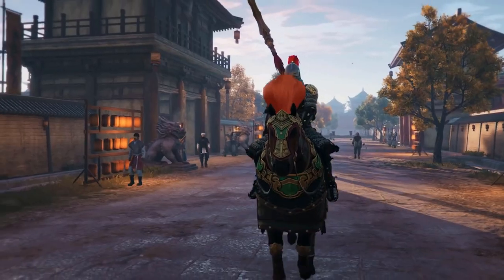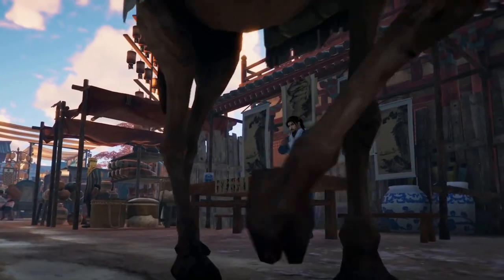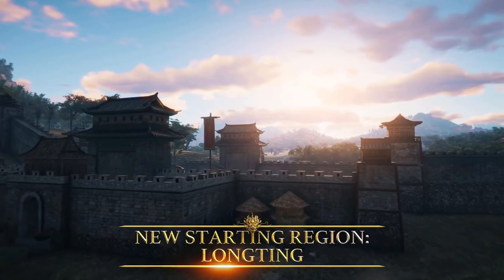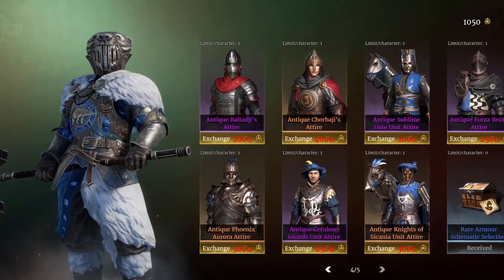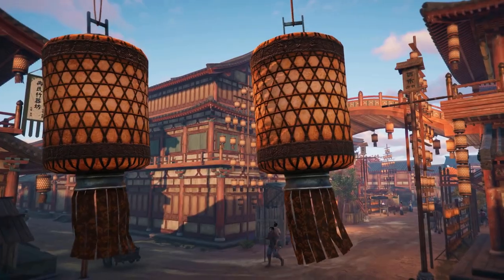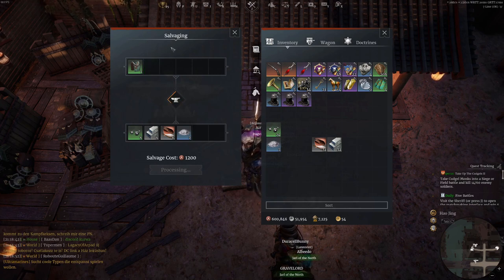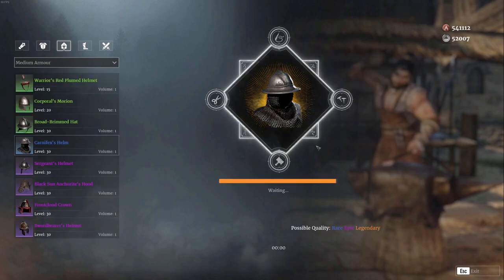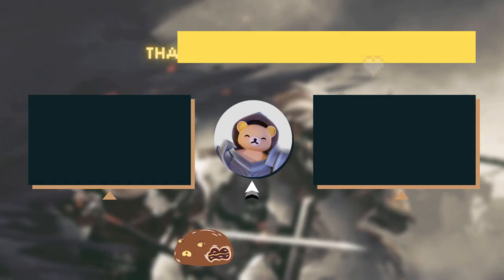Conqueror's Blade | Season 8 Crafting Changes (Crafting Guide)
In this video, I will be talking about all the changes to crafting in the Season 8 Tang Dynasty update.

You can read the patch notes for all the changes right

Timestamps:
00:00 - Intro
00:27 - Changes to crafting materials
00:59 - More inventory space, bigger stacks!
01:26 - Only 6 weapon schematics available from seasonal stores
01:54 - Apothecary store now sells powdered silver
02:12 - No changes to salvaging saddlery
02:22 - Increase chance in crafting crit, crit defence and leadership in armour
02:51 - 1st 2 crafts always yield a high quality item
03:09 - Outro